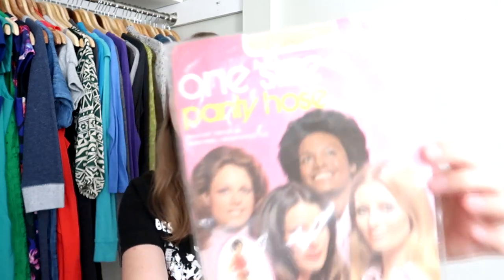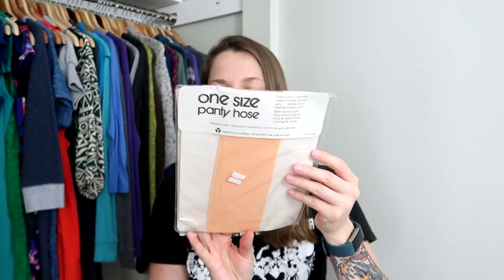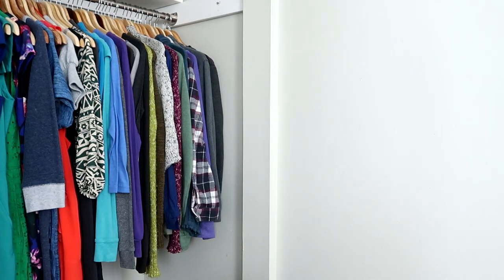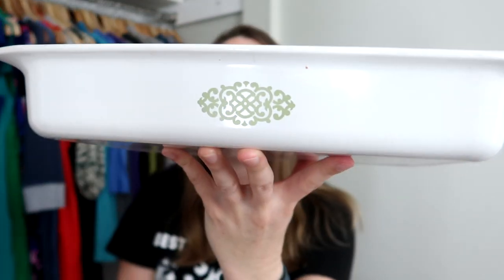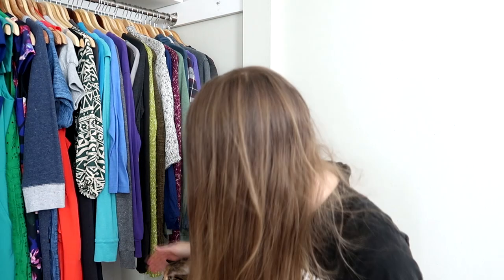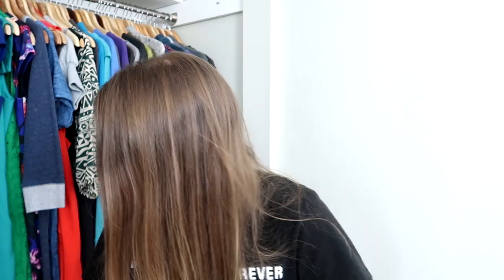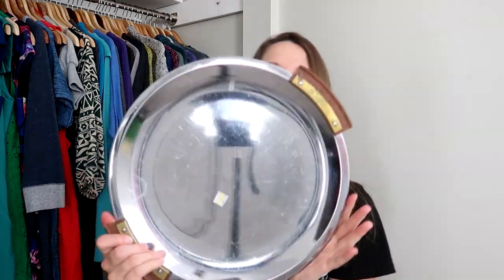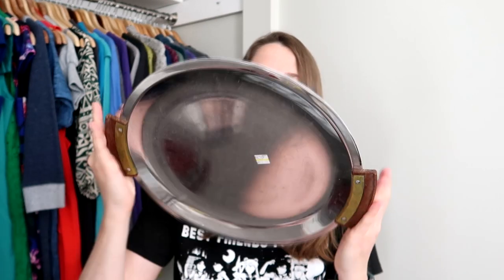I Spent $153 at Goodwill - Part 1 Haul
Pegboard Nerds feat. Elizaveta - Hero